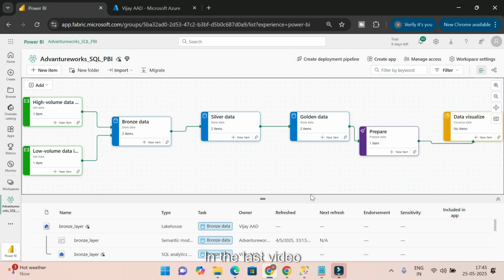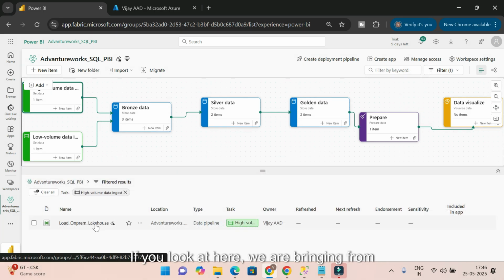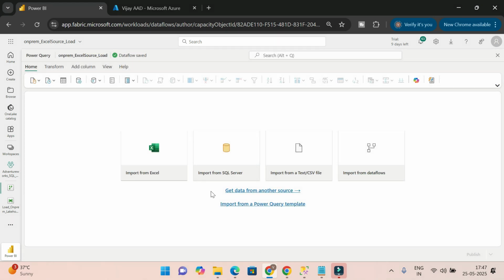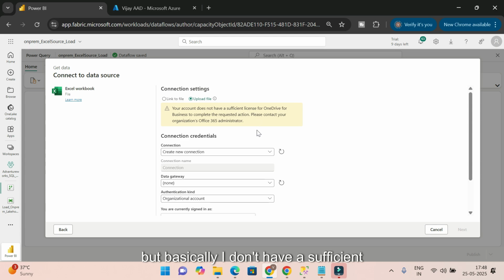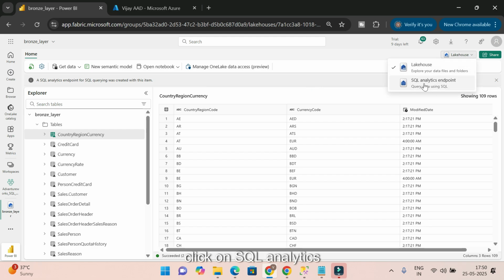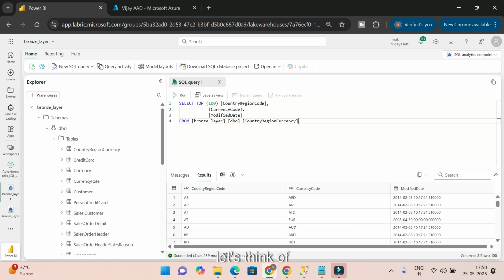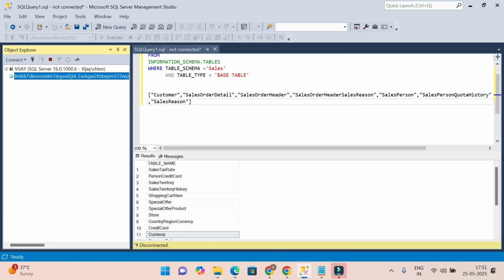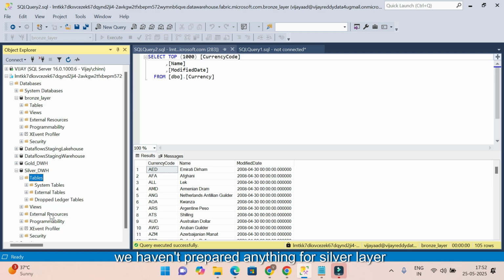[Day 14] SSMS [on prem] to Bronze Lakehouse Easy | Vj Tech Talks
In this video, how to load excel file data to bronze lakehouse and connect from SSMS.